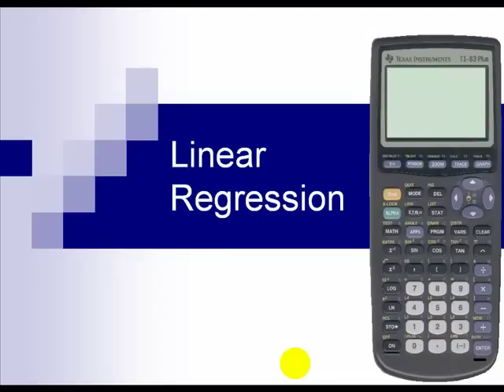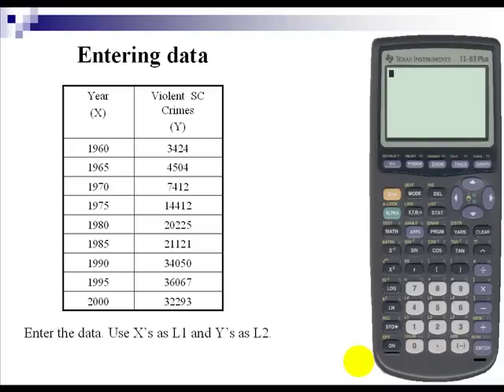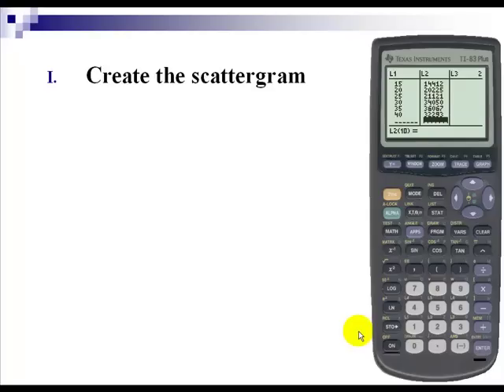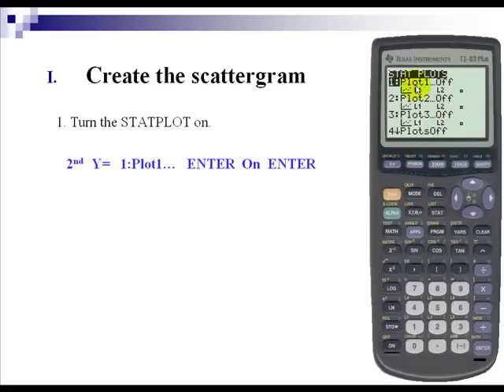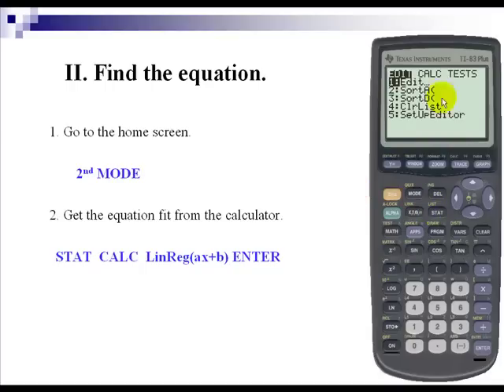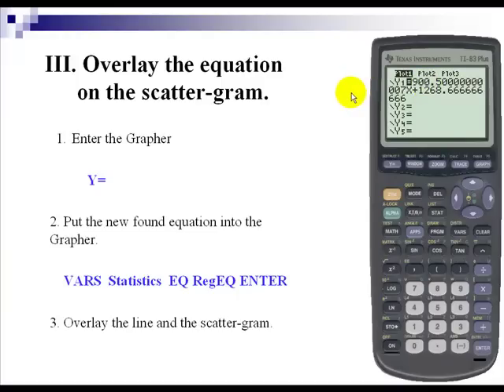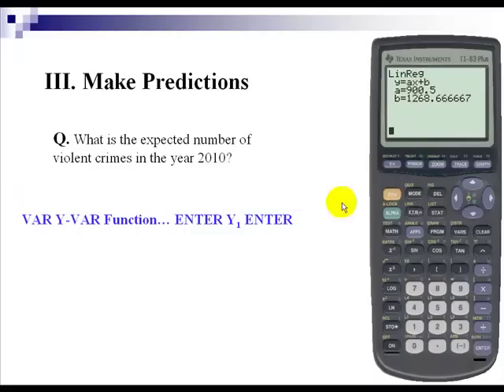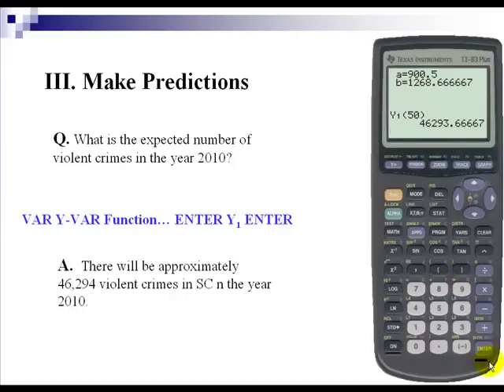Linear Regression using the TI-83/84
TI-83 Plus Graphing Calculator For Dummies